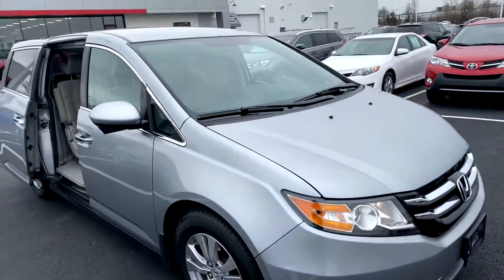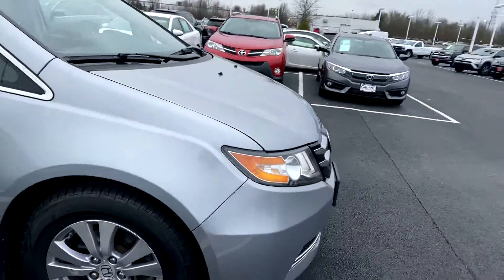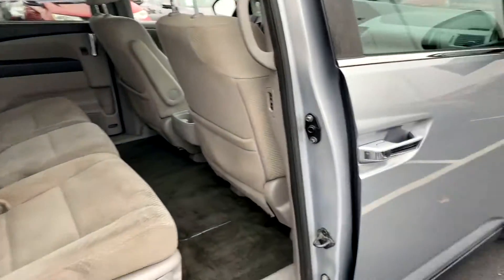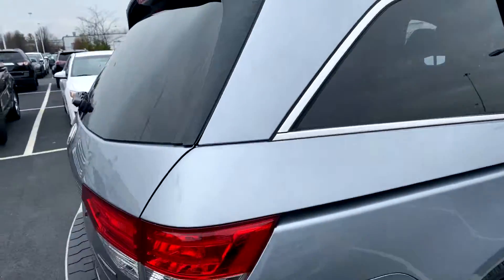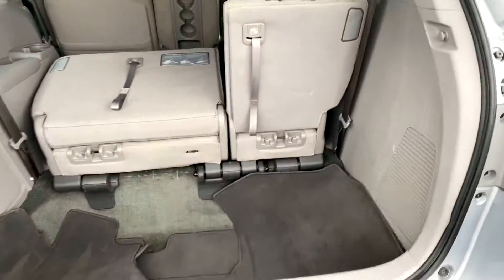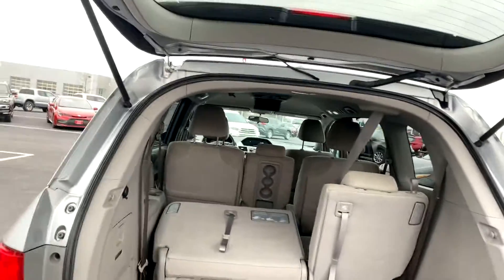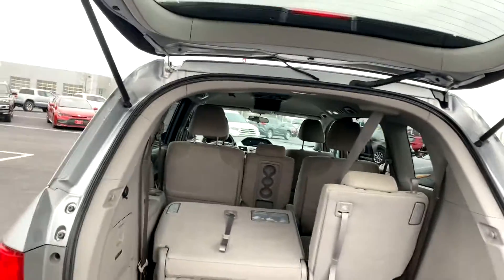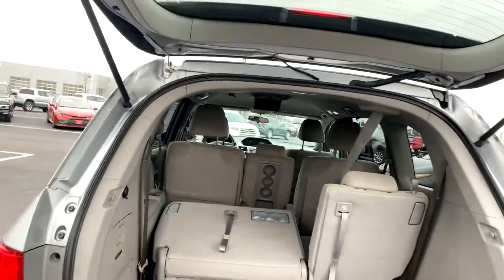January 7, 2021